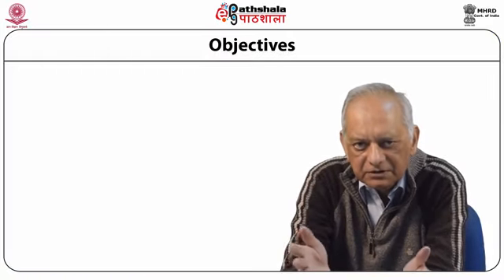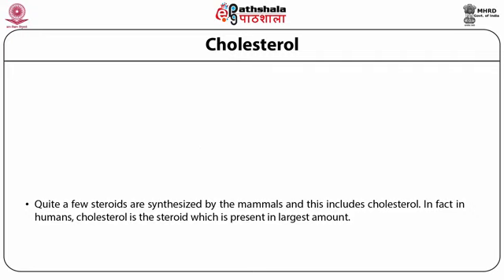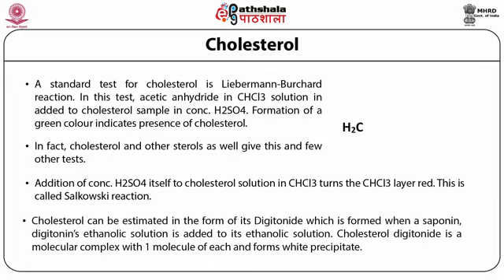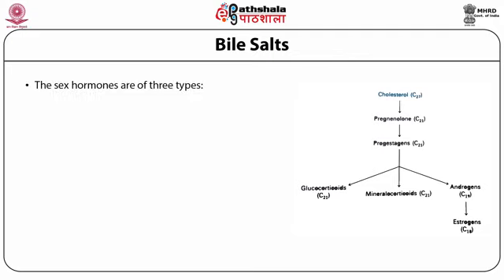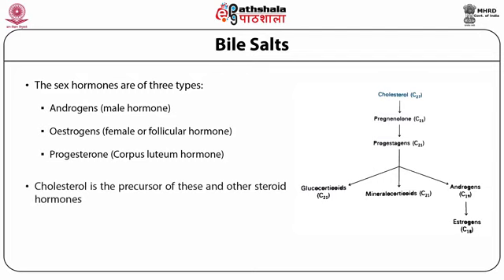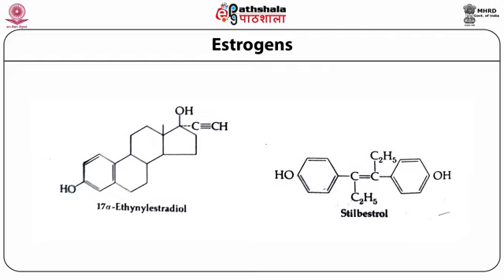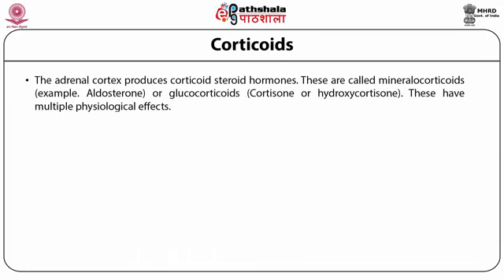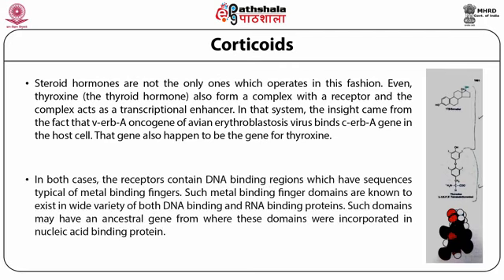Steroids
Subject: Biochemistry